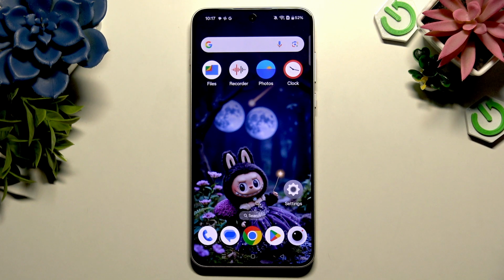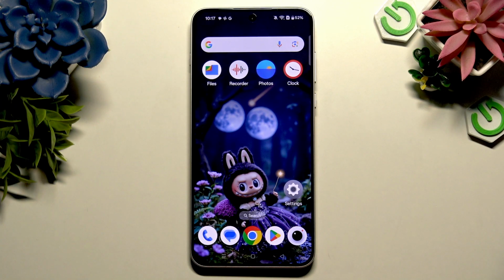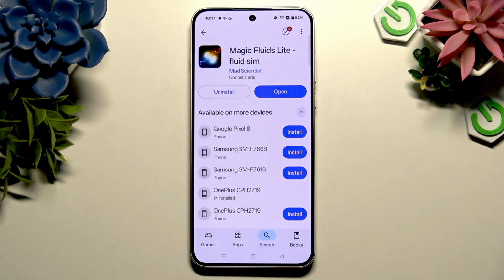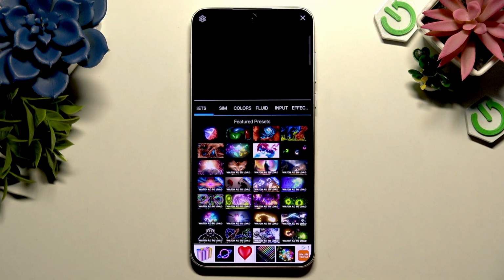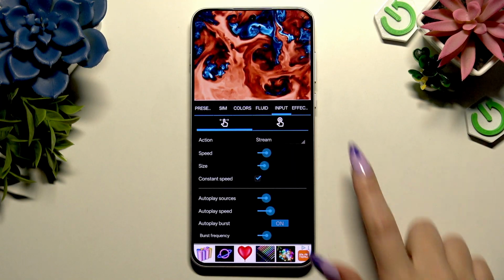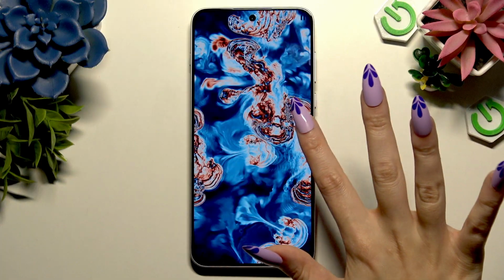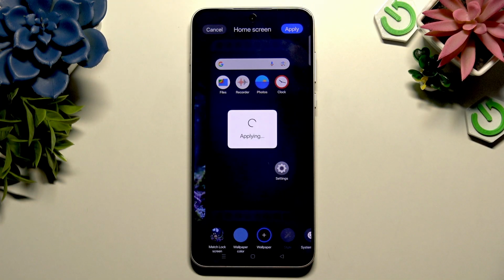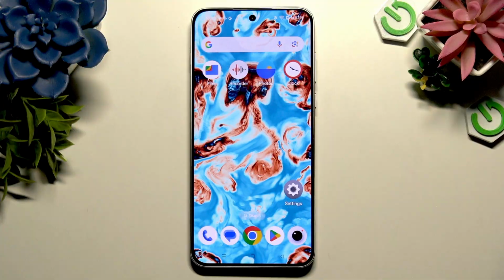OnePlus Ace 5 Ultra – How to Download and Apply Magic Fluids Live Wallpaper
Looking to add a stunning animated effect to your OnePlus Ace 5 Ultra? In this video, you'll learn how to download and apply the Magic Fluids Live Wallpaper for a unique and dynamic home screen experience. We guide you step by step, from finding the Magic Fluids app in the Play Store, adjusting the settings to your liking, and applying the live wallpaper on your OnePlus Ace 5 Ultra. Whether you want to customize your phone with beautiful fluid animations or just want to try something new, this tutorial will help you get the Magic Fluids Live Wallpaper up and running quickly and easily.

How to download Magic Fluids Live Wallpaper on OnePlus Ace 5 Ultra?
How to apply animated live wallpaper on OnePlus Ace 5 Ultra?
Where to find Magic Fluids app for OnePlus Ace 5 Ultra?

0:00 Introduction
0:10 Open Play Store and search for Magic Fluids
0:22 Download and launch Magic Fluids app
0:31 Mute music and accept consent
0:44 Adjust wallpaper settings
1:00 Set and apply live wallpaper
1:16 Confirm and finish setup
1:29 Wallpaper applied successfully